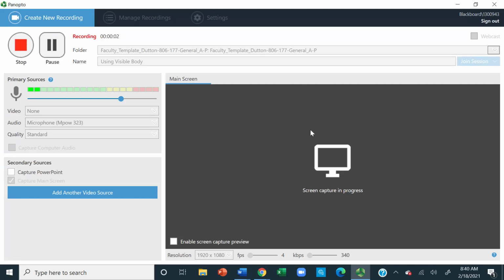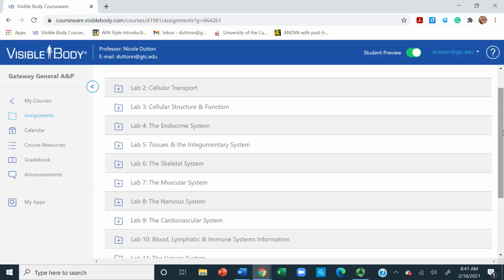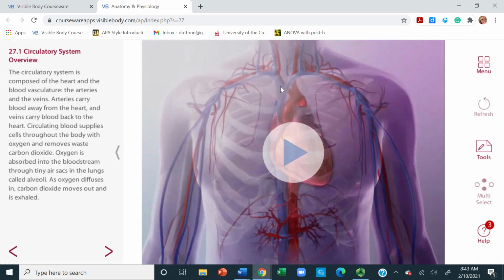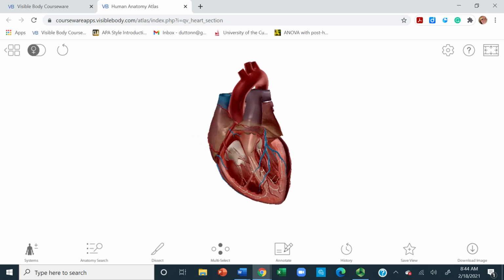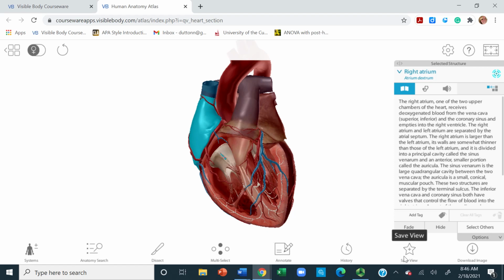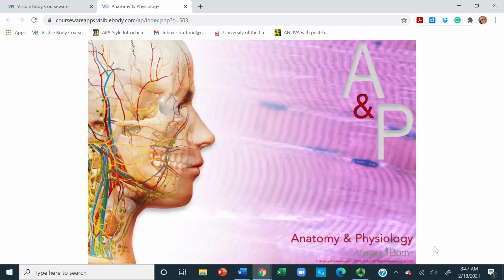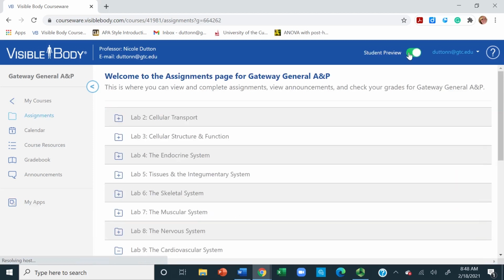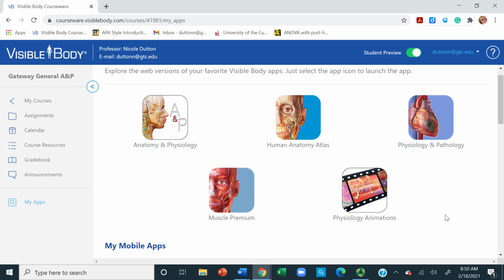Using Visible Body